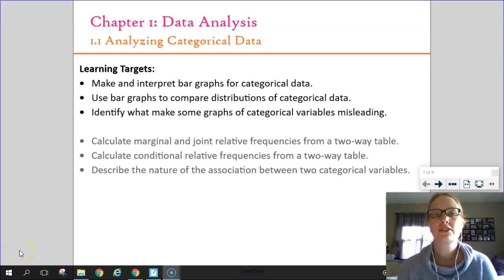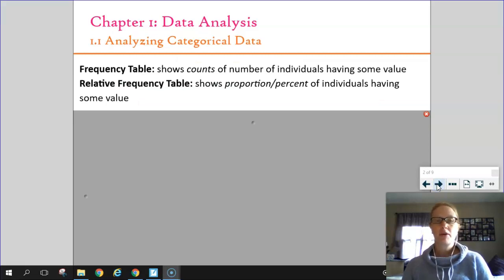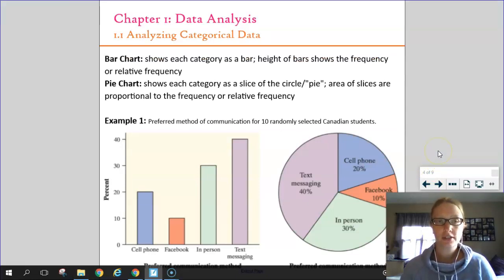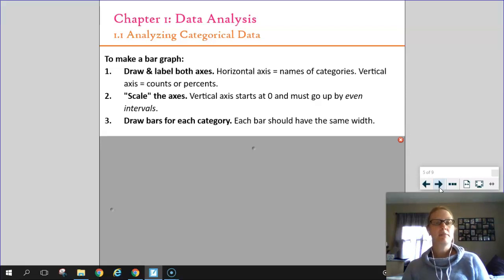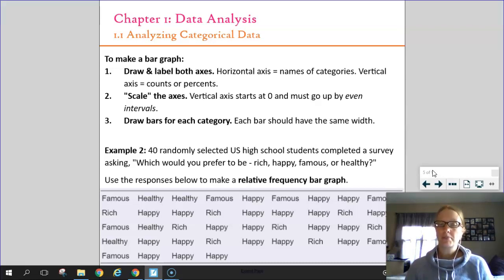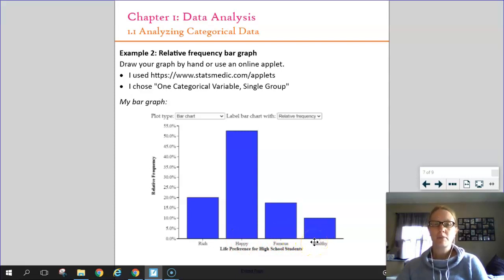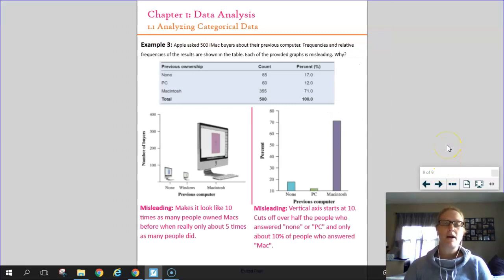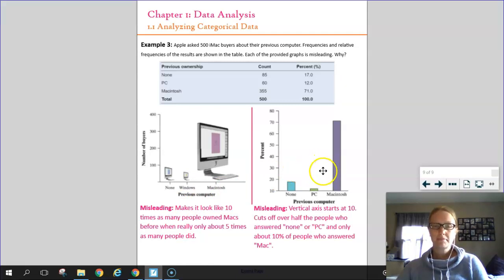1.1A Analyzing Categorical Data